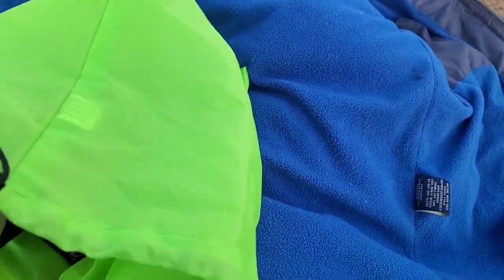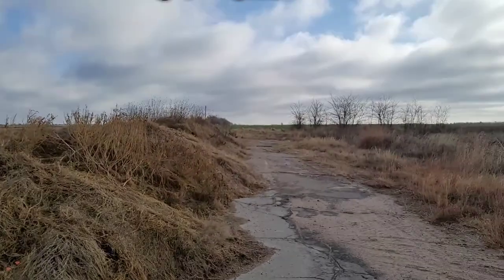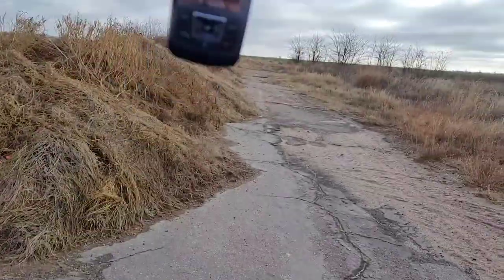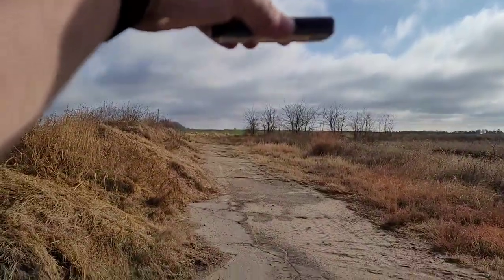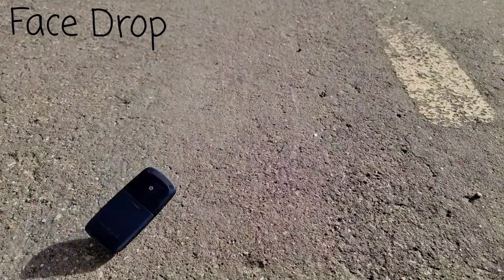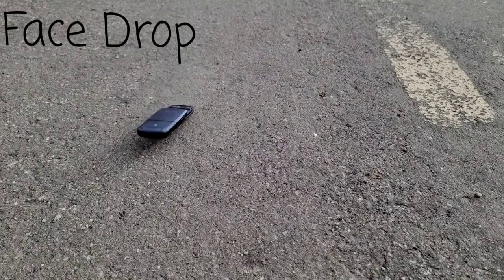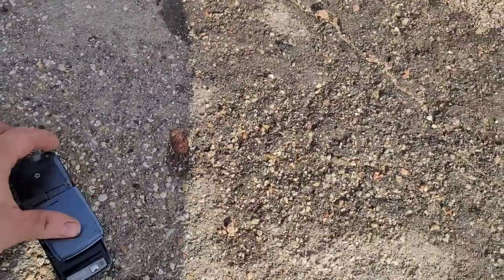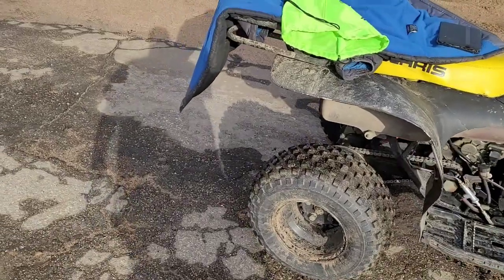T-Mobile Samsung SGH-T429 Drop Test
Hey guys welcome back to another video with Tony's Phone Collection. Today we are drop testing a Samsung SGH-T429.